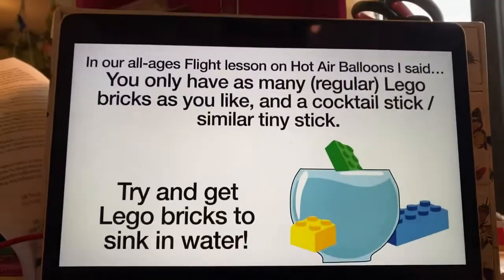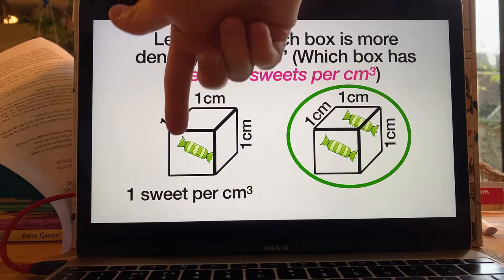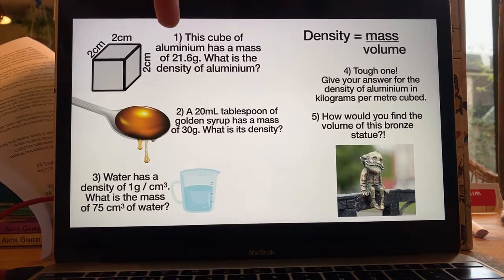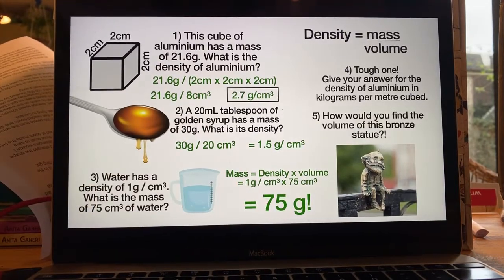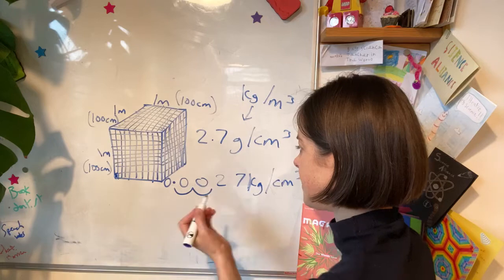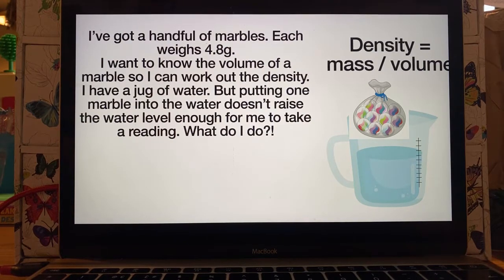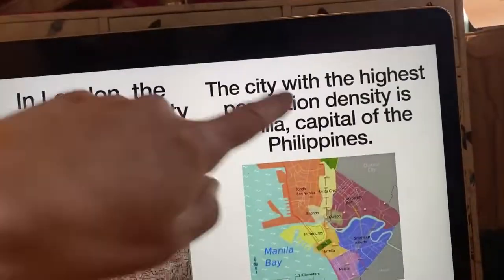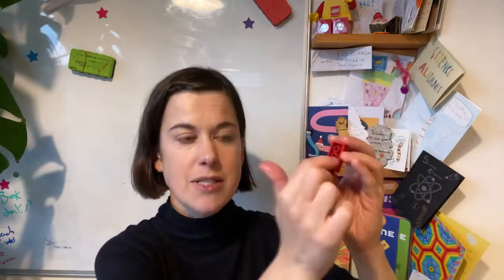IGCSE Physics: Solids Liquids and Gases 1: Density and Volume